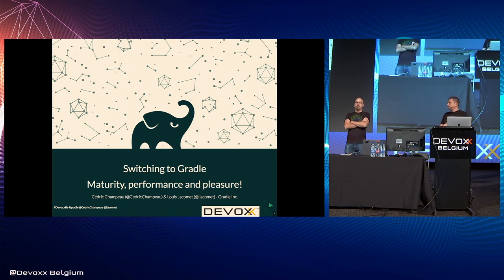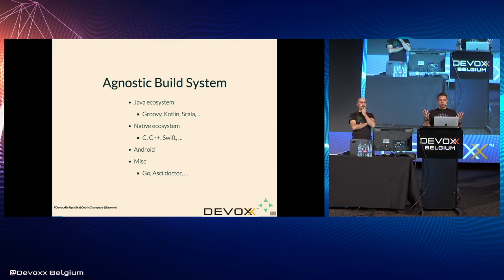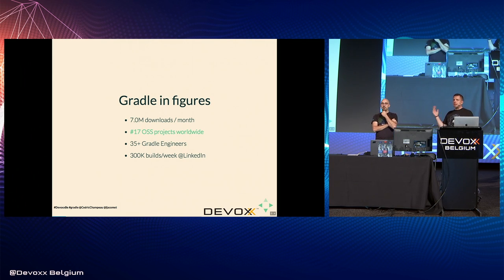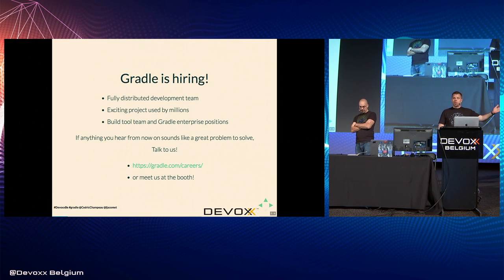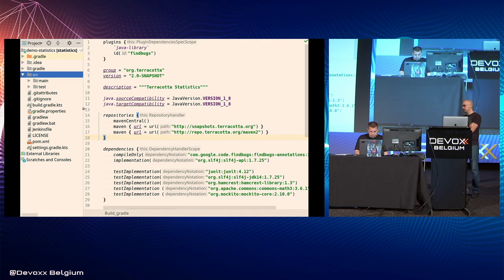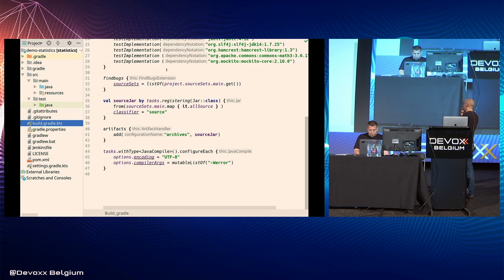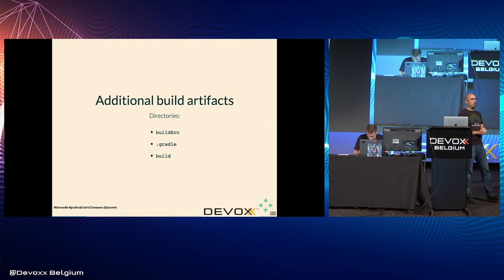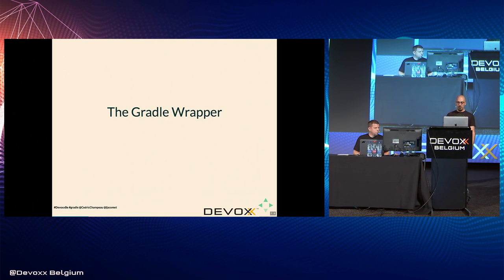Switching to Gradle: maturity, performance, and pleasure! by Cédric Champeau, Louis Jacomet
You've heard about Gradle for a long time. Now you're curious, but don't know where to start. It is worth switching?

The objective of this session is to give you a strong introduction to Gradle, demonstrating that it's both a modern and mature build tool.

First and foremost: user interactions: any developer will have interaction with the build tool. We will show how to take advantage of the task based model of Gradle and how to get feedback from your builds as fast as possible.

We will then demonstrate the major advantages of Gradle:

Conventions and base plugins
Incrementality (tasks, builds)
Advanced configuration
Dependency management
IDE integration
Last but not least, we will show how to setup a distributed cache, which allows to dramatically reduce build durations, both on CI and locally!

After this session, you will have all the prerequisites to understand what Gradle can provide to you, how its model differs from other build tool, how to improve your build times, or simply improve the quality of your software by defining a build and release process with high quality standards.

Cédric Champeau
From Gradle, Inc
Cédric Champeau is a software engineer at Gradle, Inc. , where he is currently focused on implementing next generation dependency management features. He also worked on improving the performance of the build tool. He is committer of Apache Groovy and spent more than 3 years developing full time the language at Pivotal, where he implemented features like the static compiler, traits, Android support, AST transformations or type checking extensions.

Prior to that, he spent several years in the industry as a user, where he used Groovy in multiple industrial contexts including DSLs for natural language processing, scripting or even workflows.

Louis Jacomet
From Gradle, Inc.
Louis Jacomet has been perfecting his knowledge of Java for more than 15 years. Always a developer at heart, his role evolved over the last years to include technical team leading, coaching and some management. In addition to the bits and bytes, Louis is interested in people management skills mandatory to create a productive project team. To complete the buzzword bingo, Louis is interested in agile practices for the visibility, communication and result orientation it promotes. After working remotely from Belgium for Terracotta, with a focus on Ehcache, Louis is now part of the Gradle build tool team.